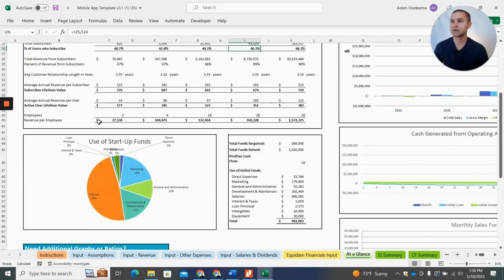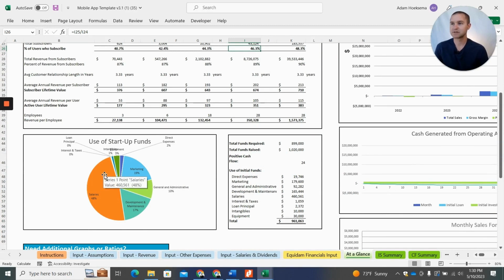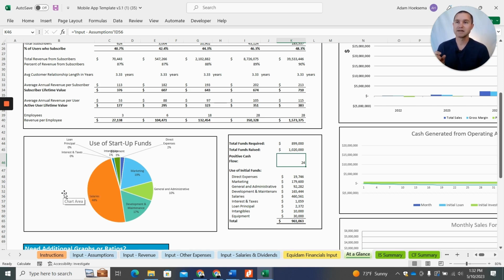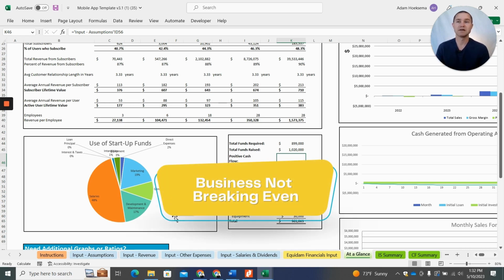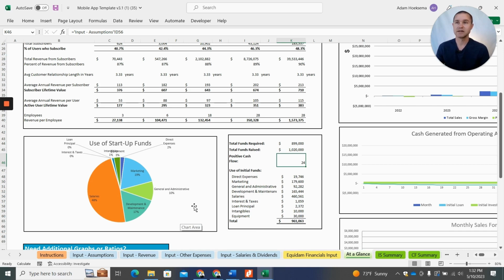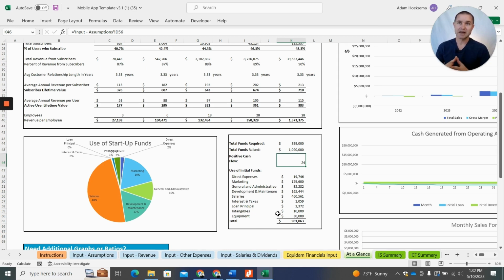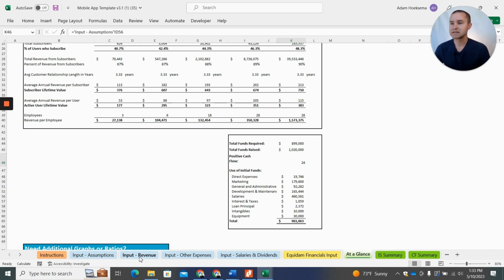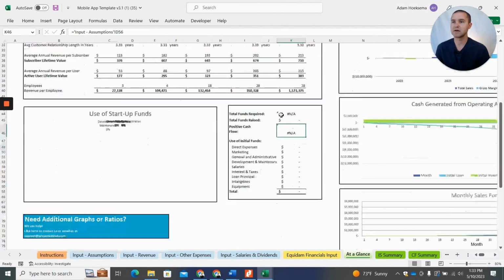Graph Not Working? Learn How to Troubleshoot and Fix It!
In this video, we'll address common issues clients face when using our financial templates. We'll provide troubleshooting tips and workarounds for problems encountered with graphs, particularly the startup funds graph. The video covers topics such as Google Sheets compatibility, alternatives for graph creation, and issues related to graph population.

00:00 Introduction
00:11 'Use of Start-up Funds' Graph Common Issues
00:46 Alternative Options for Working with Graphs
01:18 'Use of Start-up Funds' Graph Population Issue
02:05 Populating the 'Use of Start-up Funds' Graph

ProjectionHub has helped more than 50,000 founders and entrepreneurs to create financial projections so they can raise investment, apply for loans, and plan for expansions/growth. From budget-friendly DIY financial projection tools to high-touch custom consulting with a CPA expert, ProjectionHub has the financial forecasting solutions for your business